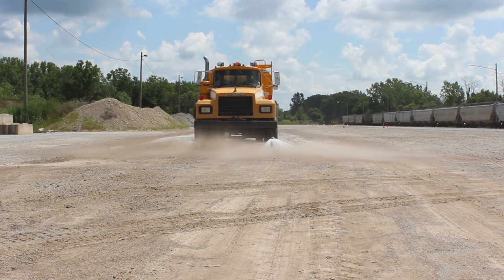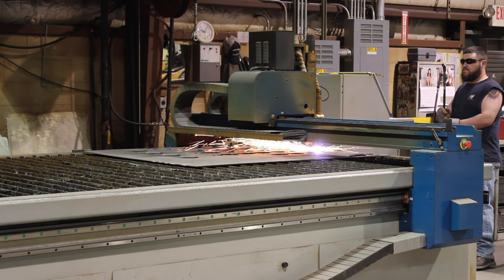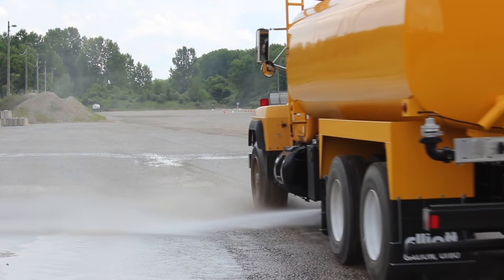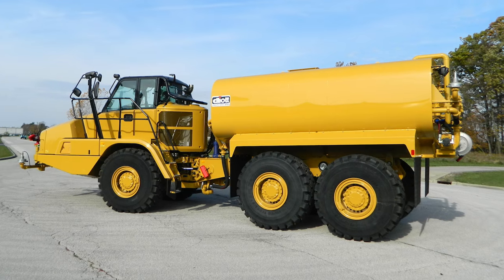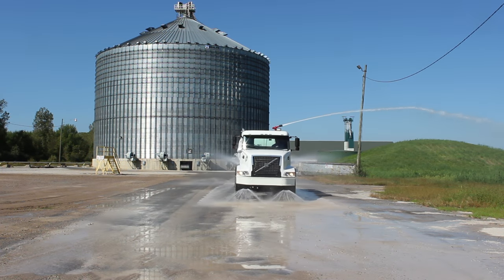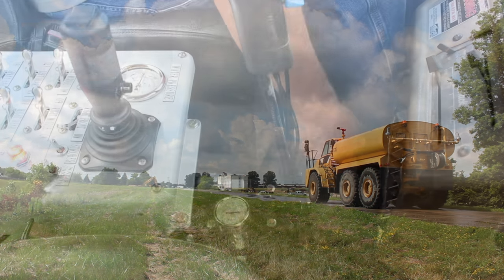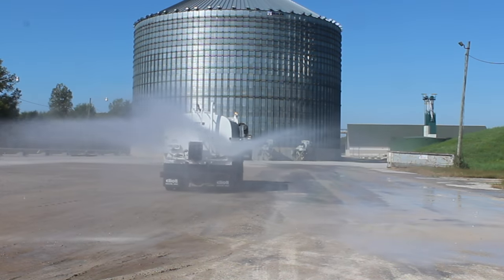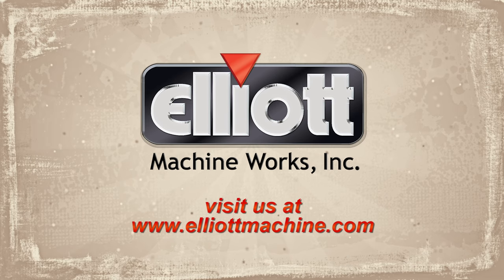Elliott Machine Works Water Tank Trucks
Elliott water trucks are made to withstand the rugged off-road climate they are intended to be used in. A 2000 gallon water truck is commonly installed to a tandem axle chassis such as a Ford, Kenworth, Peterbilt, or International. Our 3000 gallon, 4000 gallon, and 5000 gallon water trucks require a tandem axle chassis. Our 5000 gallon and 6000 gallon water trucks can be built on an off-road articulated dump truck chassis (wiggle wagon or ADT) such as a Caterpillar™ (CAT) 725,730, 735, 740, 745, Komatsu™, John Deere™, and Volvo™ 30 ton or 40 ton trucks.